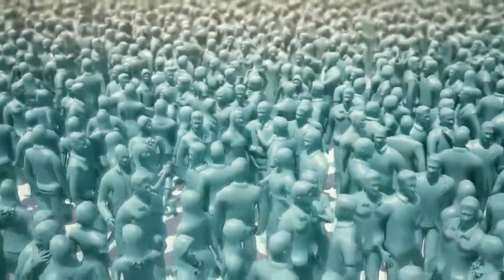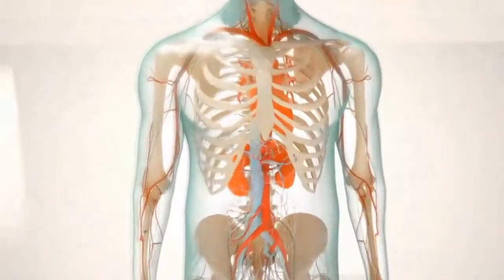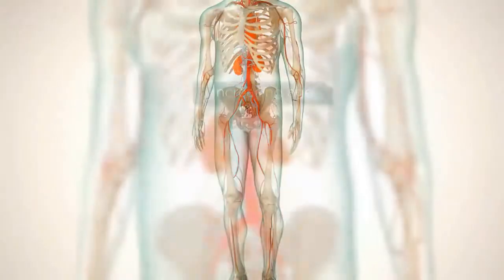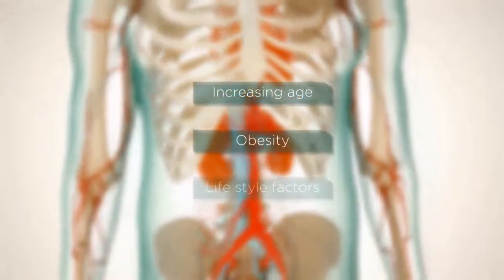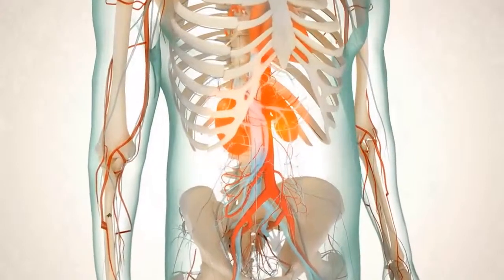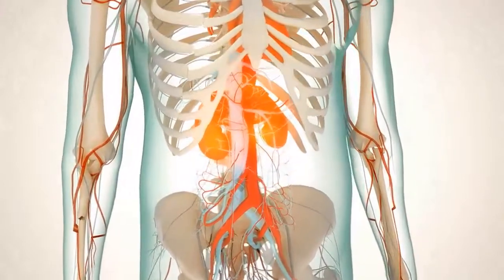Gout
What is Gout?
What are its causes?
What are the symptoms of Gout?

If you are looking for a cure for your sinusitis.
We are located at Karnataka, India.

Our Solutions are Clinically proven and we offer a 100% recovery without any cuts or creases or operations.